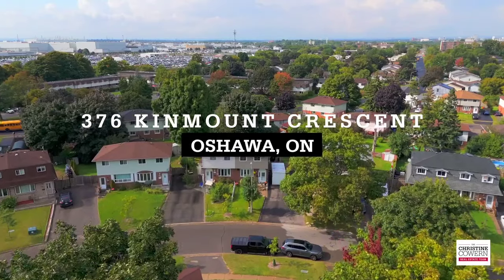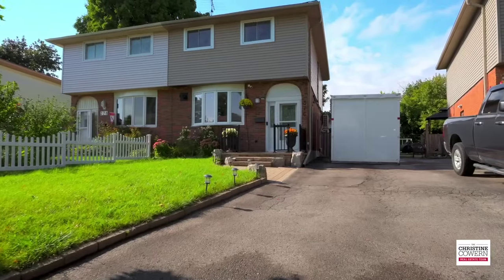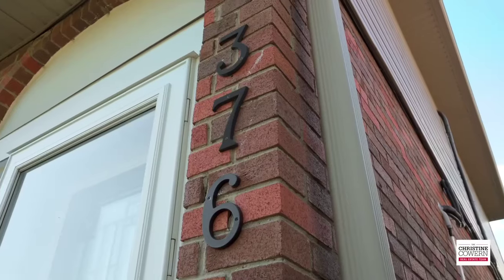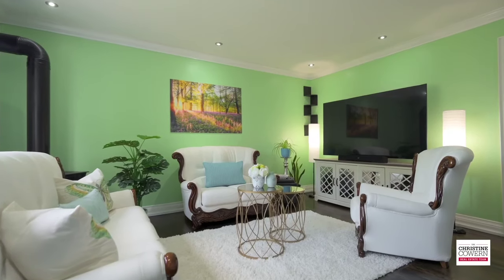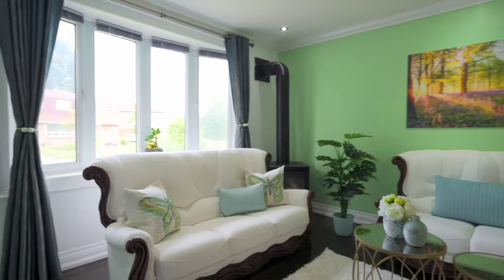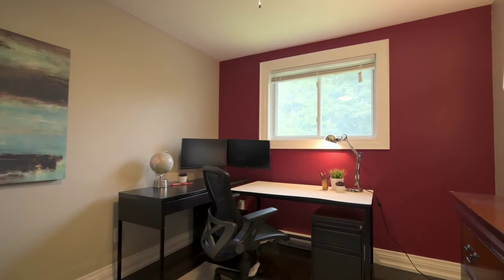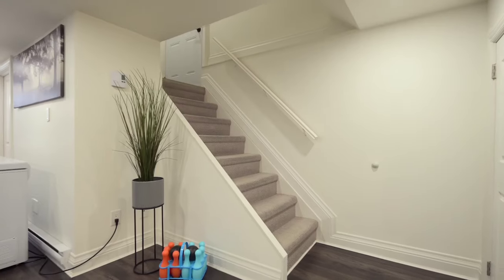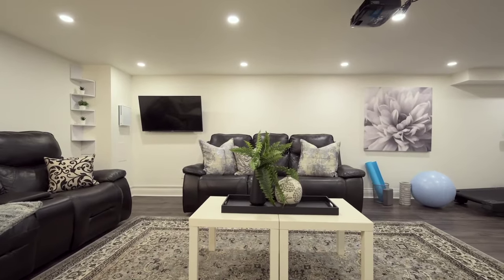Check out this $599,900 4 BEDROOM home!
Family living meets modern convenience at 376 Kinmount Crescent.

Tara Crooks & Christine Cowern
The Christine Cowern Team / REAL Broker

To search Toronto listings & more click here! 👉

Here are the details on this great home:

Family living meets modern convenience at 376 Kinmount Crescent. This fantastic four-bedroom family home is located in south Oshawa in the sought-after community of Lakeview.

Known for its residential neighbourhoods, expansive green spaces, and an abundance of community amenities, if there is one place your family wants to be–it’s here.

With updates throughout, you’ll love the gleaming hardwood floors, spacious bedrooms, and proximity to parks and the lake. 376 Kinmount Crescent also offers a large eat-in kitchen perfect for holiday dinners or casual pizza nights between after-school activities.

From the kitchen, step outside to your outdoor oasis. The private and lush backyard is fully fenced, perfect for fur babies or kids. The deck and overall ambiance will make your backyard the perfect place to relax at the end of the day. Parking for 4 cars will also help your home and yard become the go-to place for summer barbecues and gatherings.

Modern families will appreciate the high-tech touches including smart heating and cooling wall systems and smart doorbell cameras. The finished basement features a 4-piece bath and its own separate side entrance, ideal for giving your family room to grow.

With a fantastic location close to wildlife reserves, beachfront parks, and high-quality schools, a community centre, a public library, and more. 376 Kinmount Crescent has everything you and your family have been searching for.